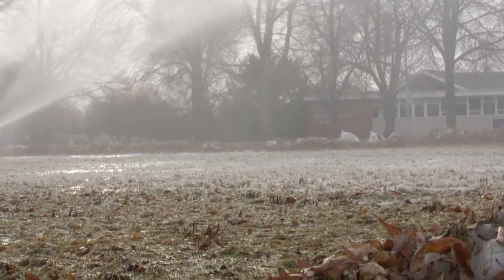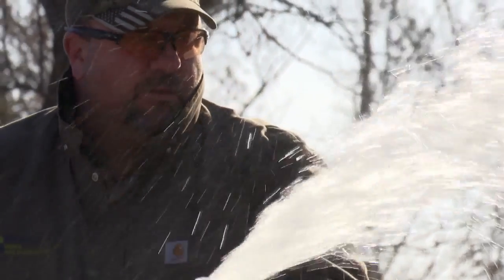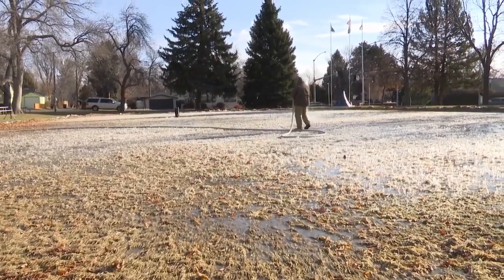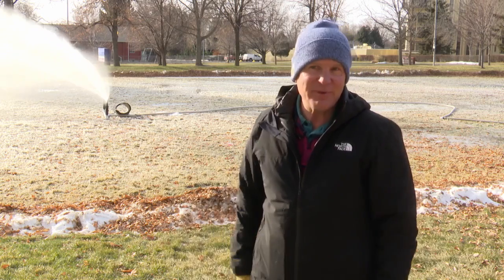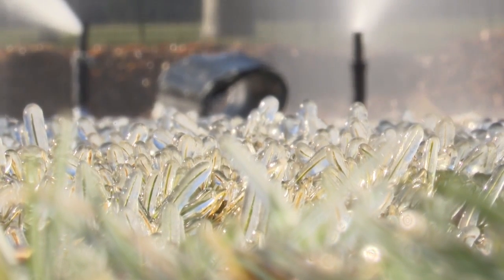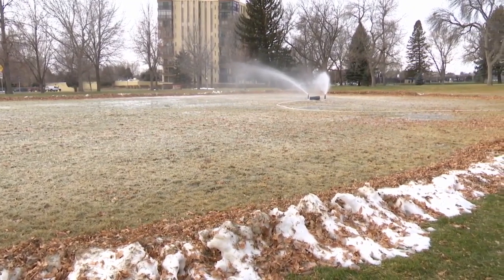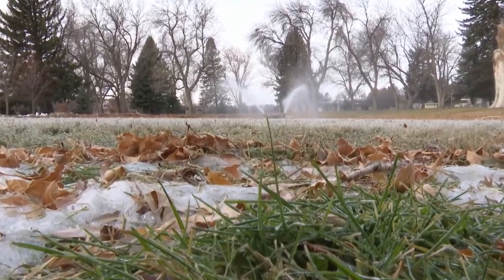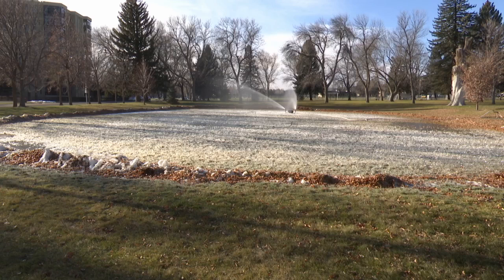'Good ice making': Veterans Park ice rink in progress